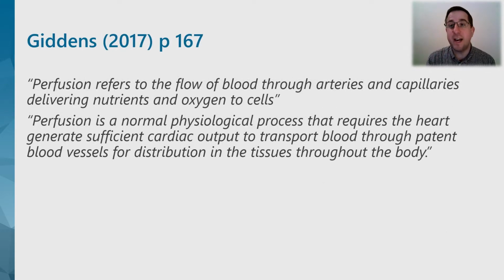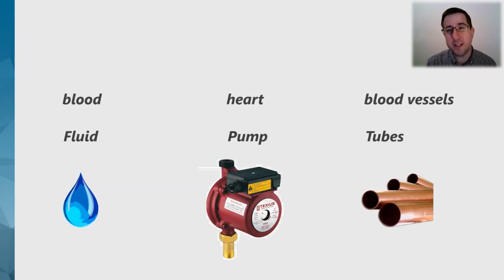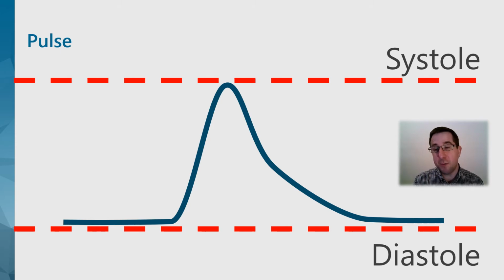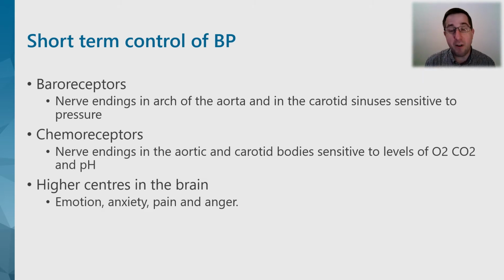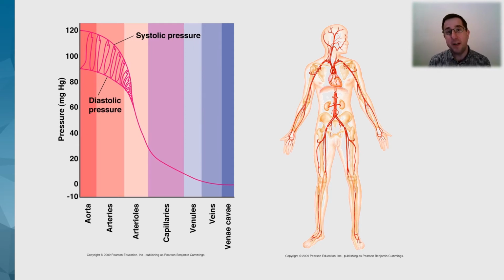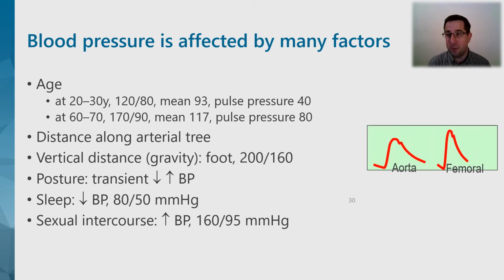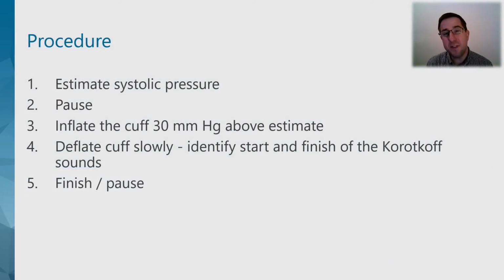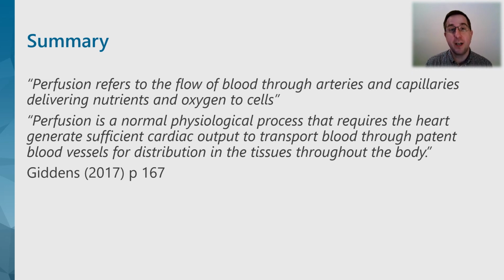BP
Blood pressure video